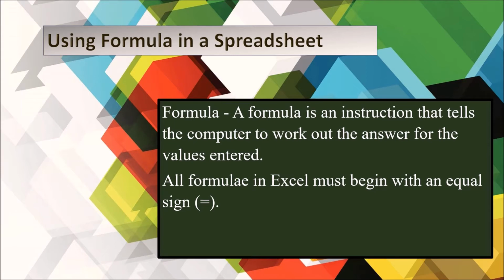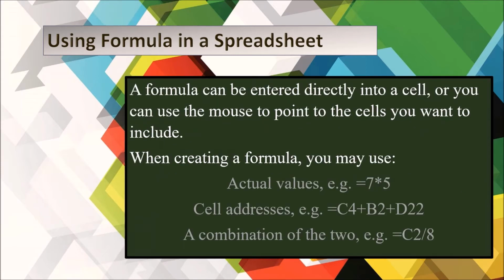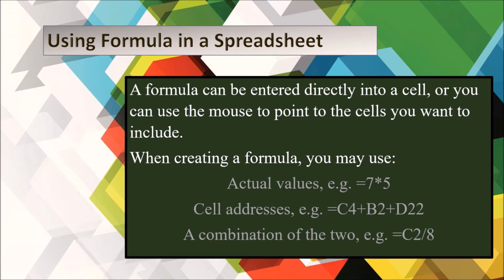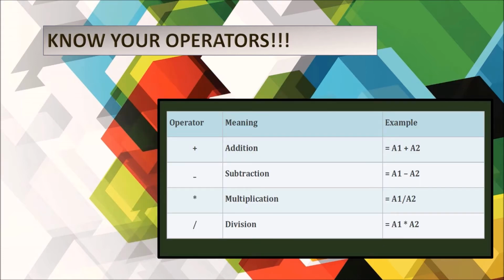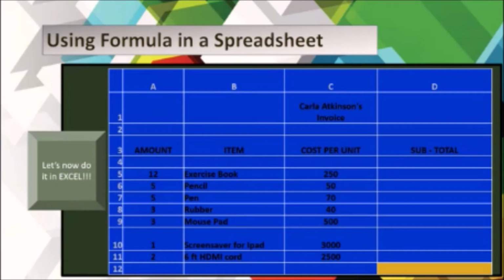Spreadsheet topic 2 - How to write Formulas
This video will teach you how to enter simple formulas in a spreadsheet application.